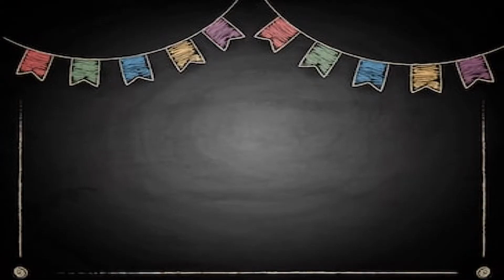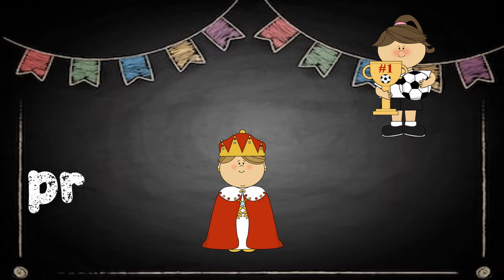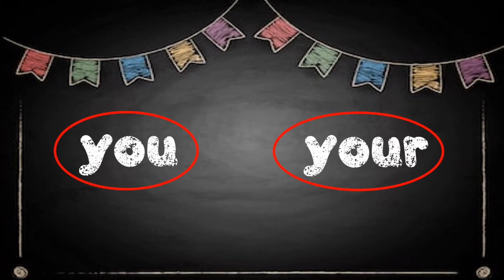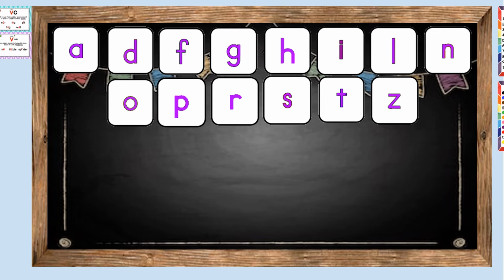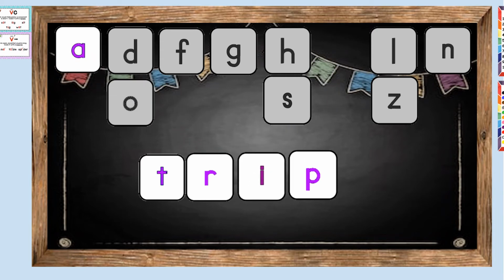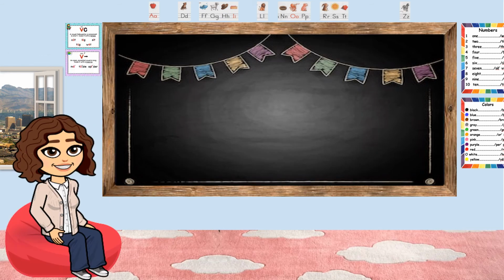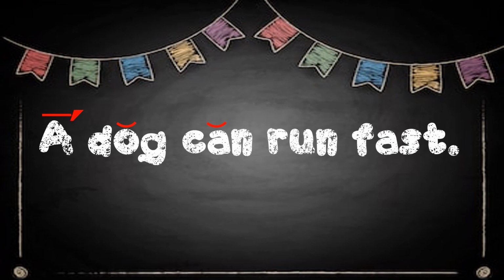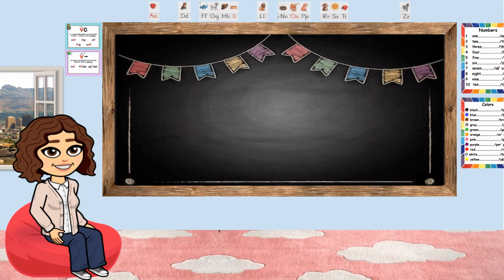Grd 1 Lesson 19